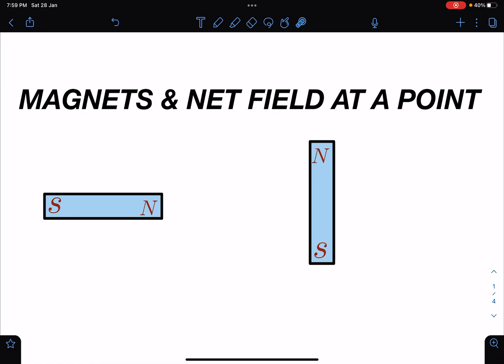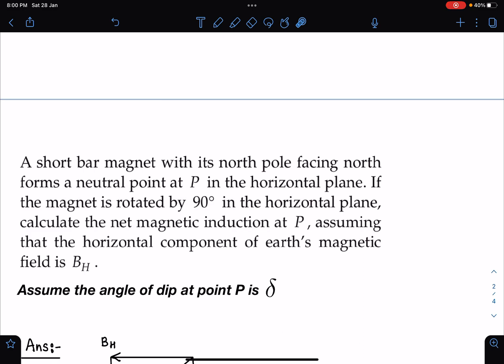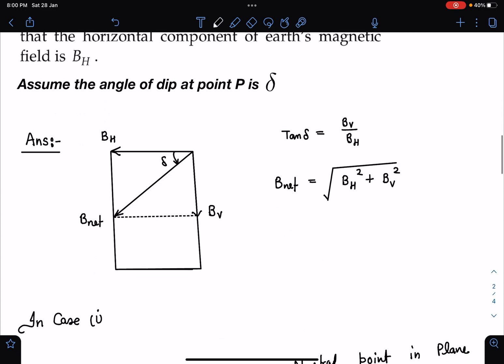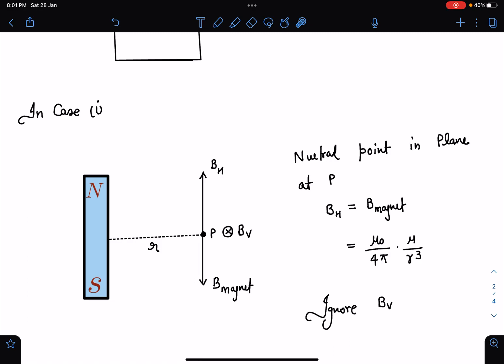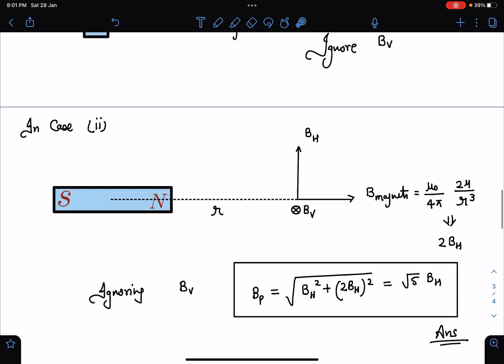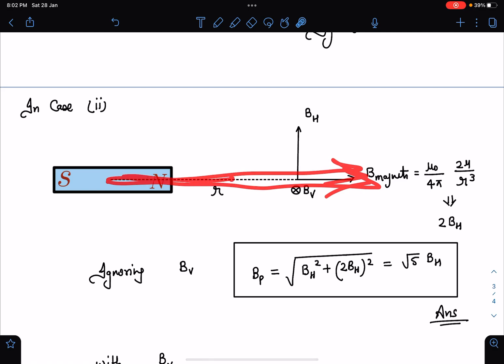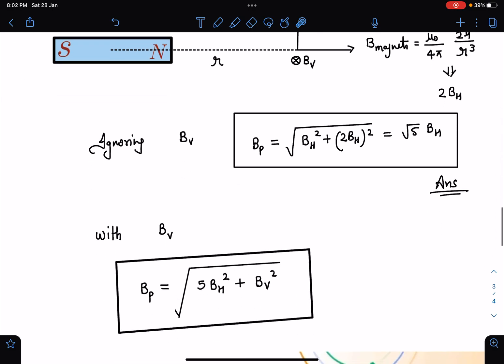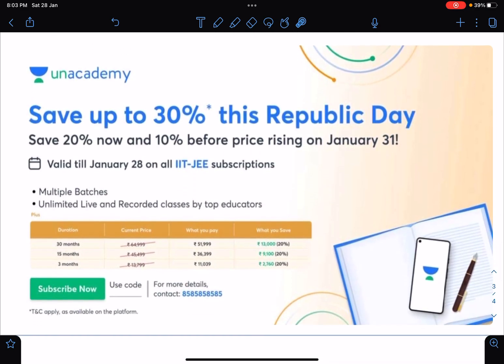[ JEE MAINS ] NUETRAL POINT AND NET FIELD AT A LOCATION [ SCHOOL PHYSICS ]